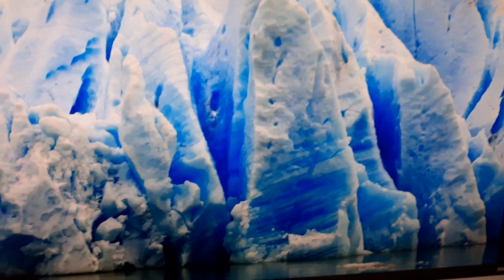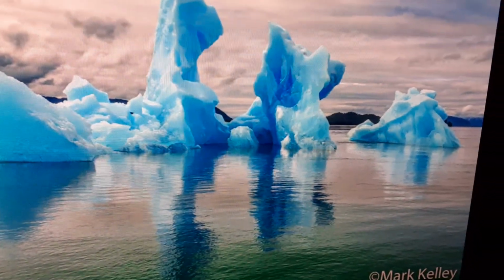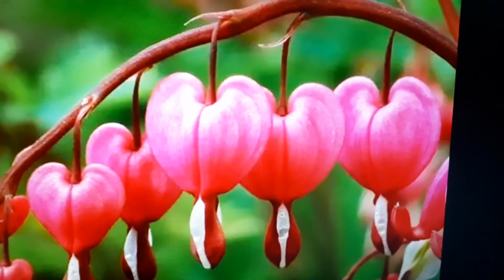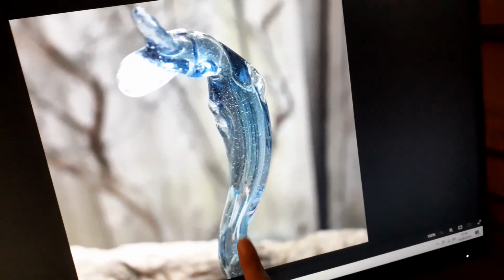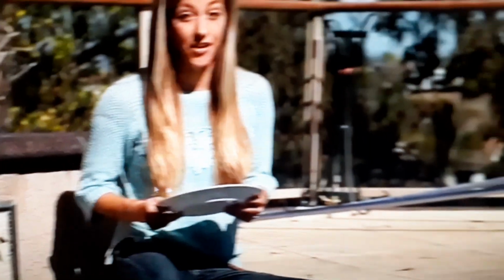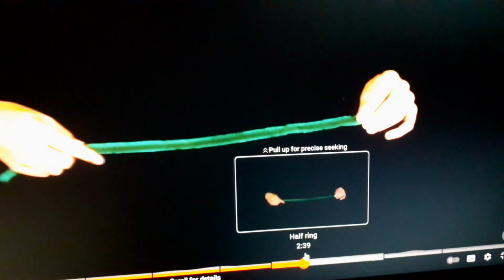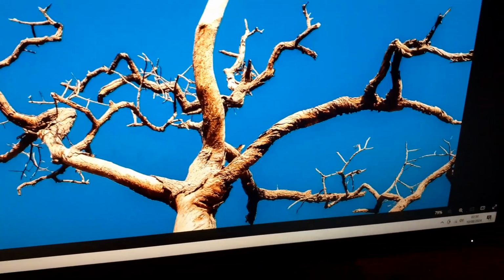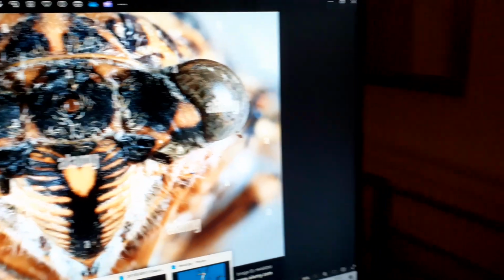The Origins of Life ~ Chi Creation (Part 10)